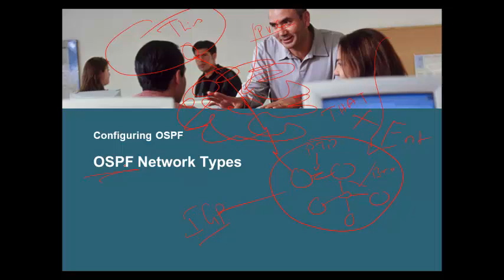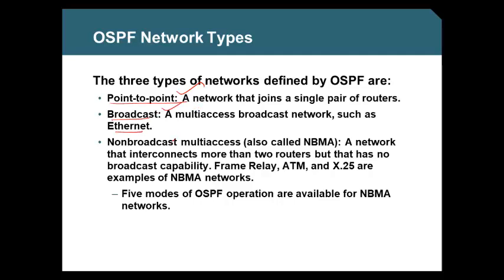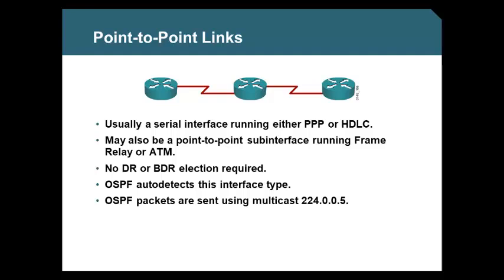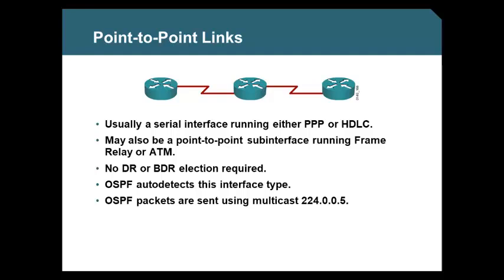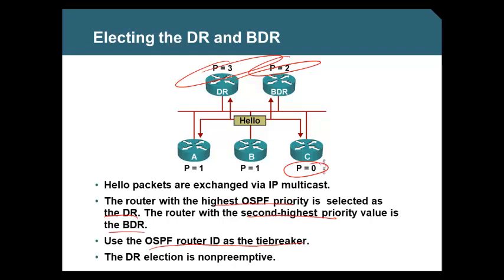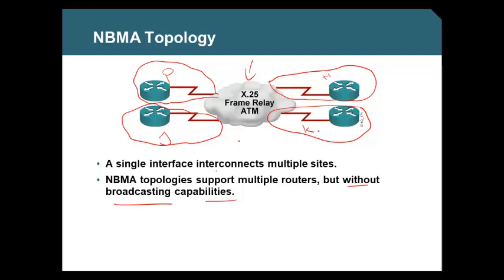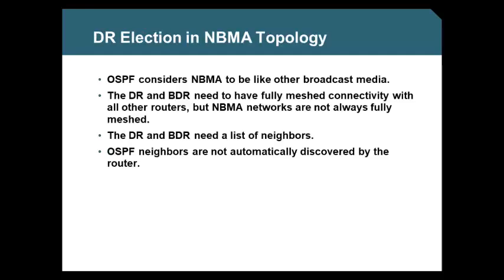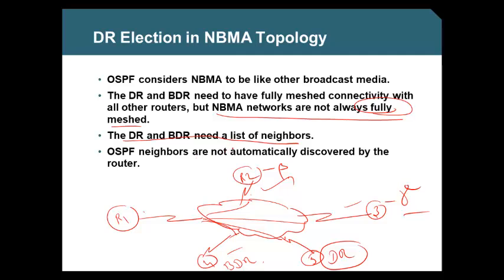21 CCNP67 CCIE COM Routing OSPF 6